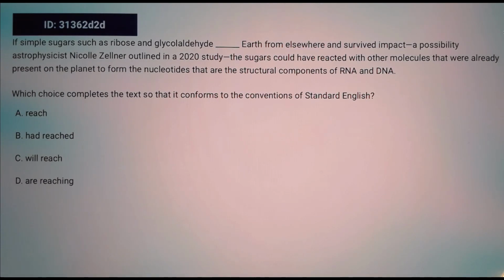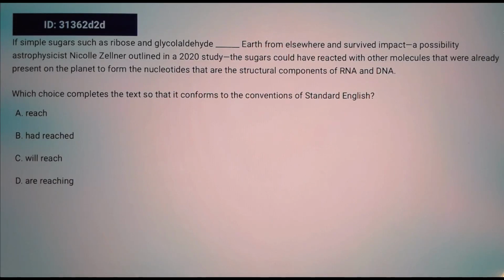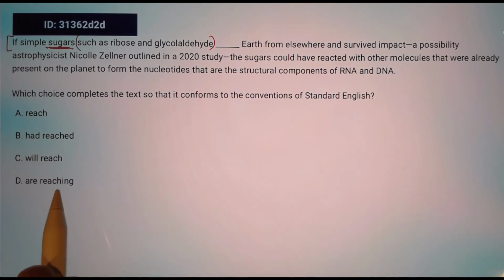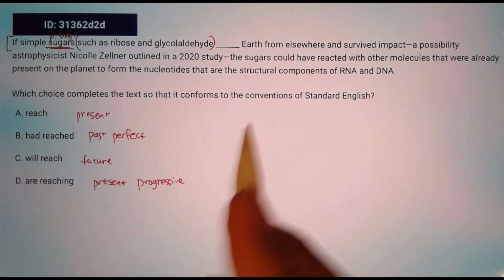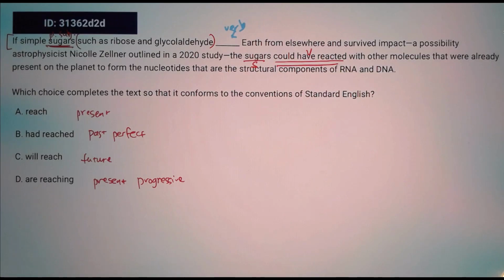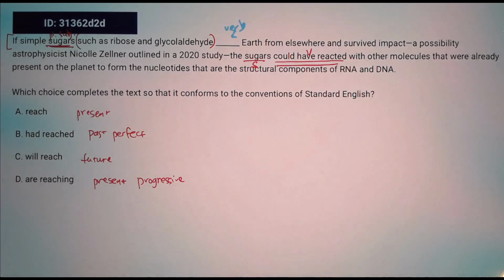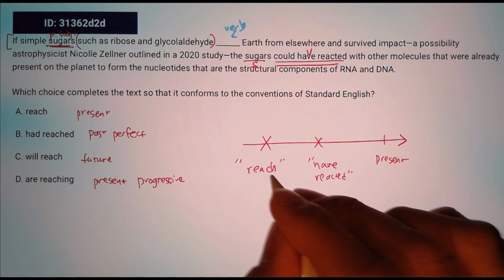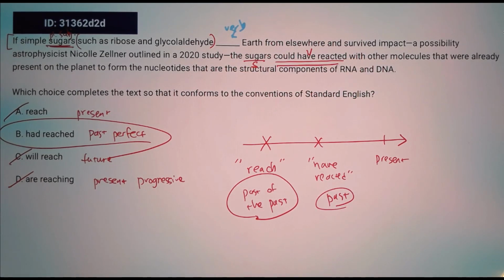SAT English Lesson 2A Problem 24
SAT English
Topic: Standard English Conventions
Subtopic: Form, Structure, Sense
Level: Easy